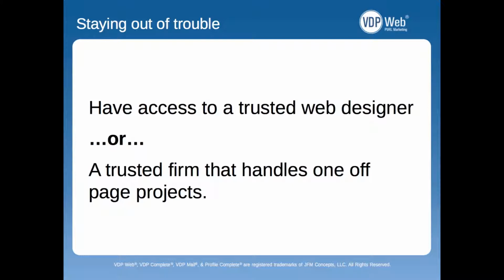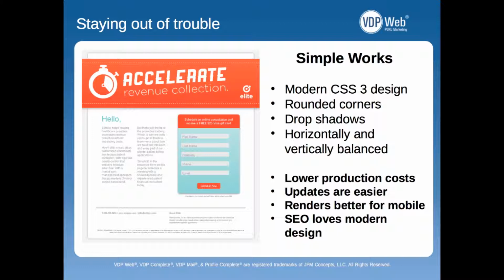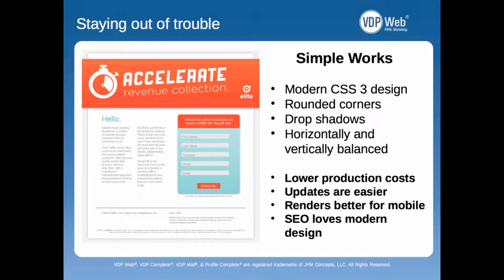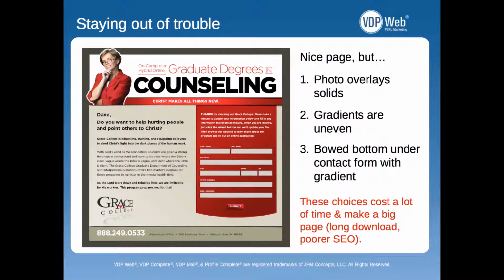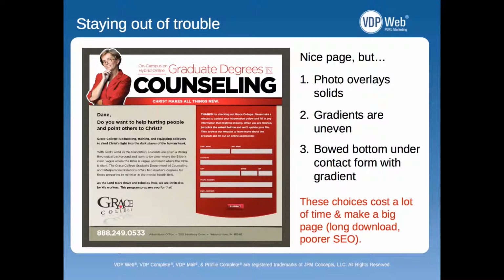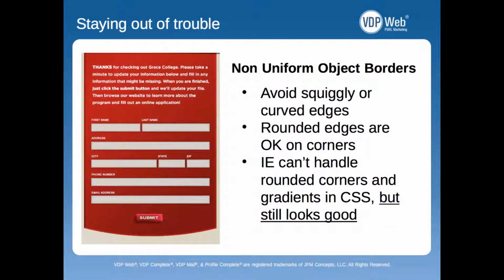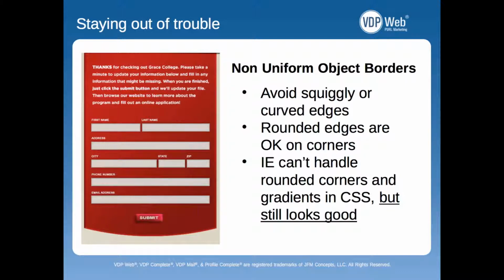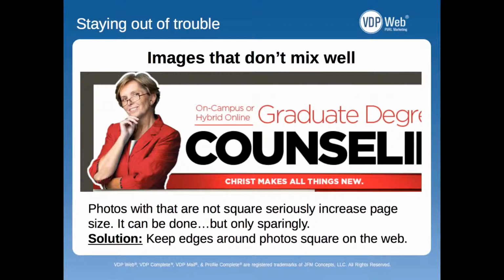Don't Get Killed by HTML - PSDA Seminar - Part 3 of 3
Don't Get Killed by HTML: Winning Cross Media Strategies for Printers & Distributors

Description:
A high level, succinct and invaluable look at how to stay out of trouble with web and email, this seminar will give even non-technical attendees the confidence to work with cross media campaigns.

- Learn how to speak to clients and coordinate jobs with confidence.
- Understand how HTML is displayed and common issues that can arise.
- Learn simple creative choices that make for good web and email design.

No technical knowledge or skill set is required. Everyone in your organization, from management to sales to production, will benefit from attending this no nonsense, easy to understand primer on working web and email media.